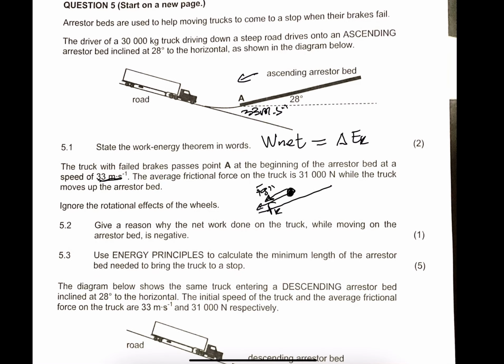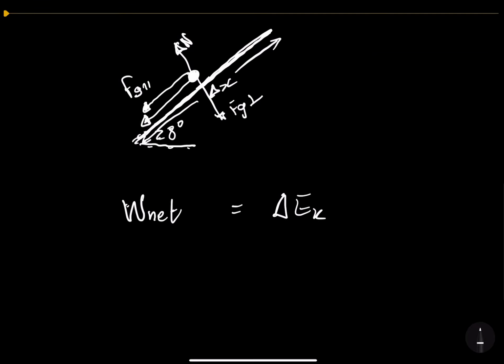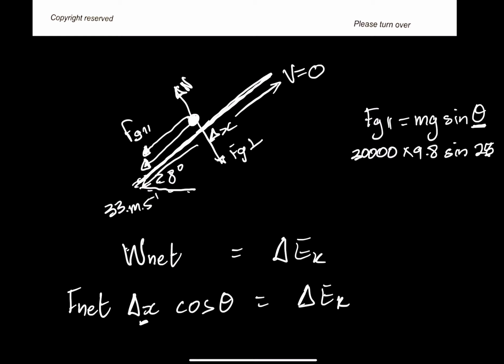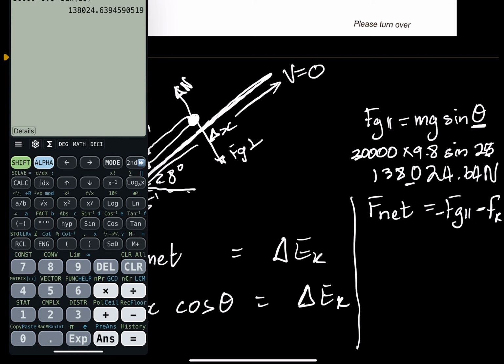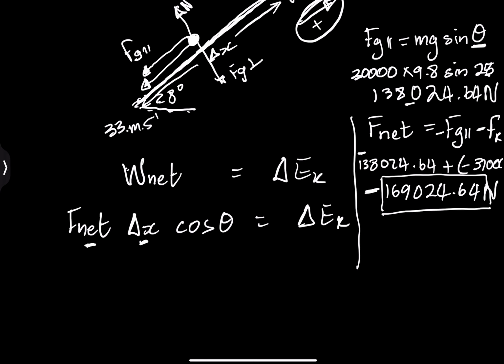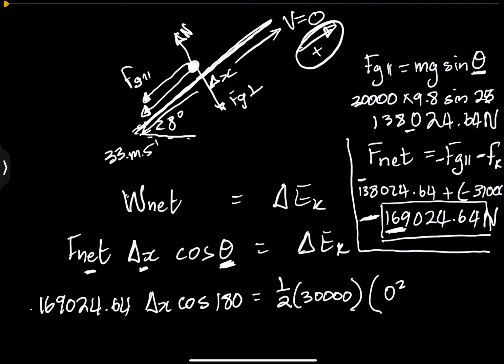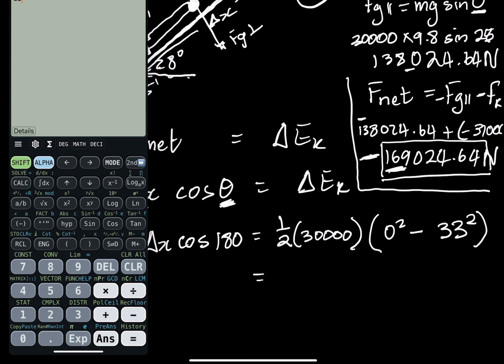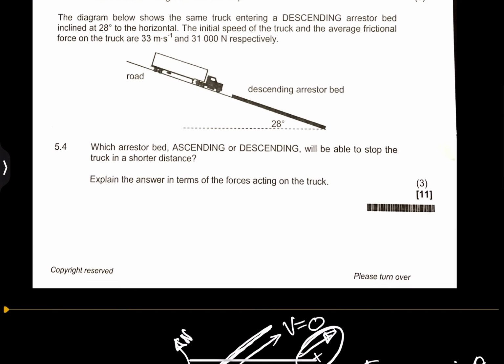Grade 12 Physics | Work Energy and Power | May/June 2022 | Mlungisi Nkosi